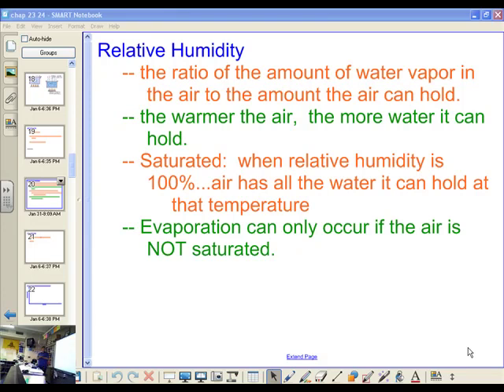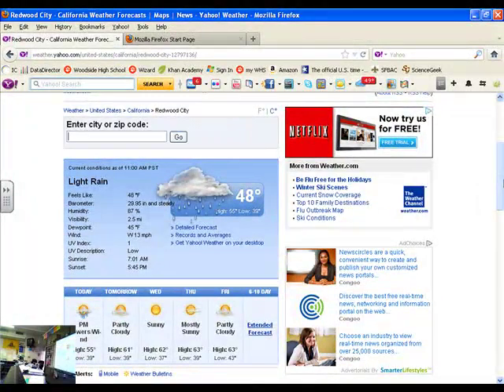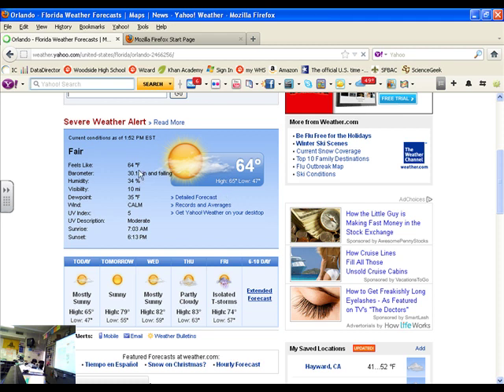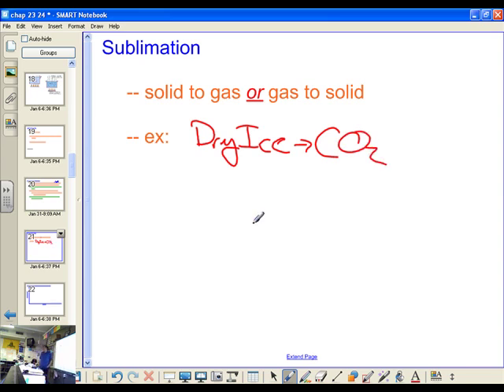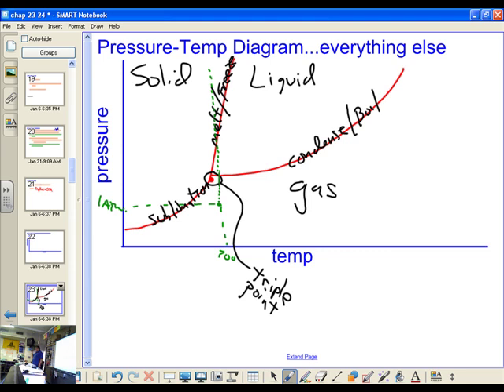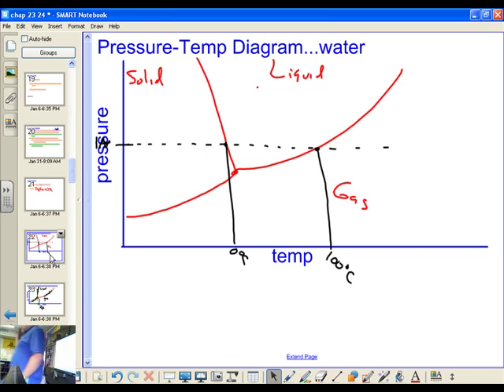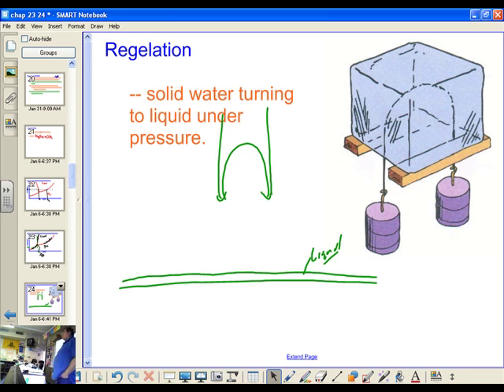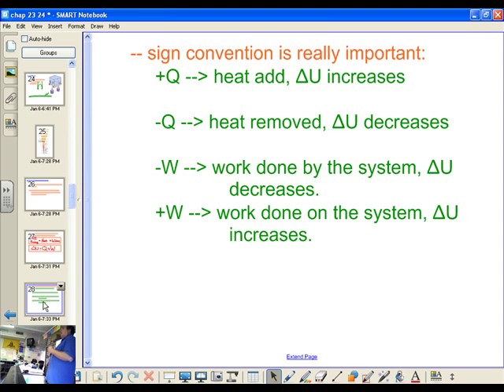physics 10 13 feb 2012